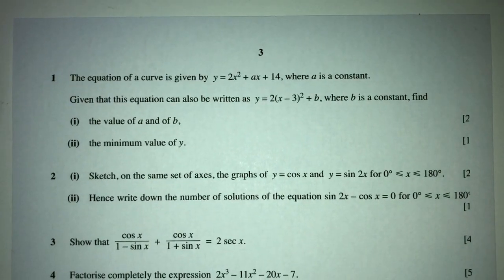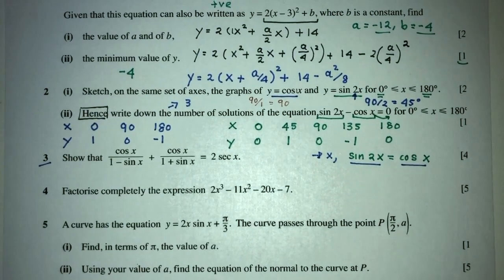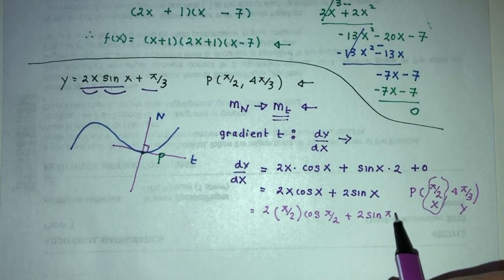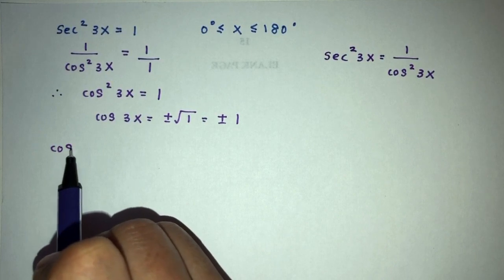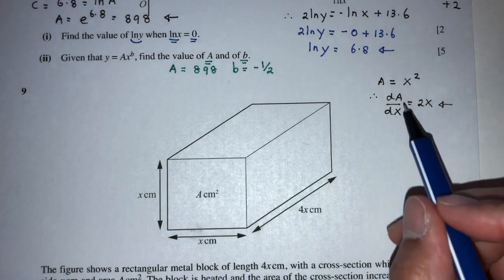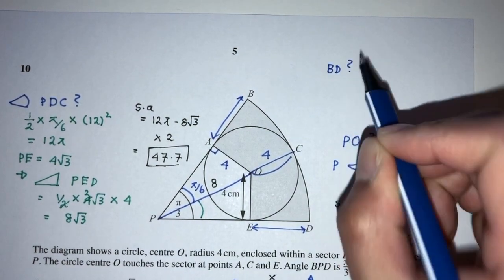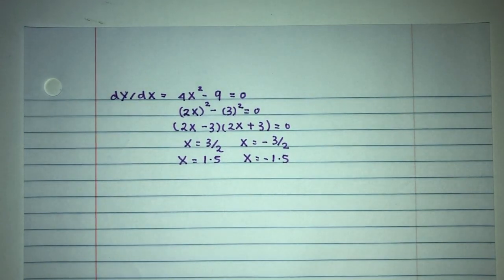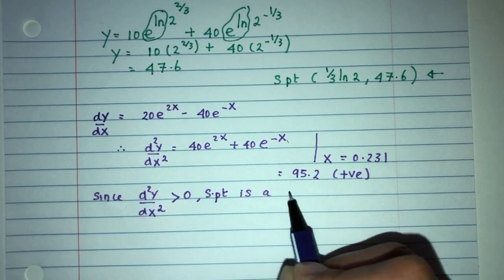O Level Add Math October November 2010 Paper 12 4037/12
00:00 Intro
00:13 Question 1
05:14 Question 2
12:24 Question 3
14:56 Question 4
20:12 Question 5
26:11 Question 6
32:22 Question 7
40:29 Question 8
46:30 Question 9
53:42 Question 10
01:03:02 Question 11
01:11:13 Question 12